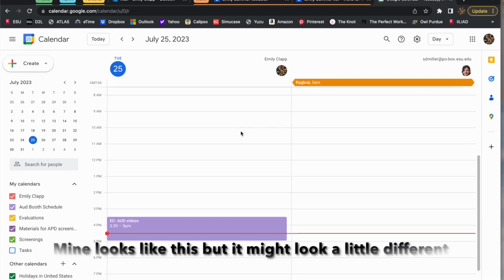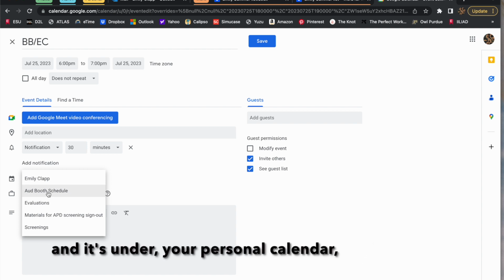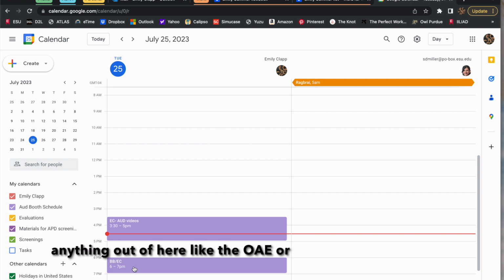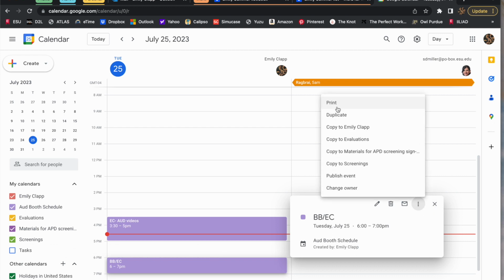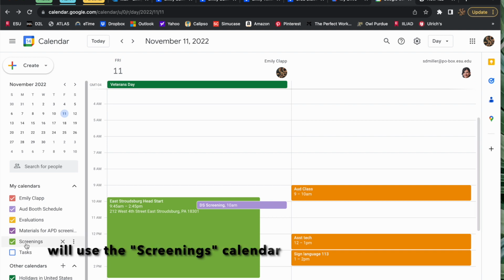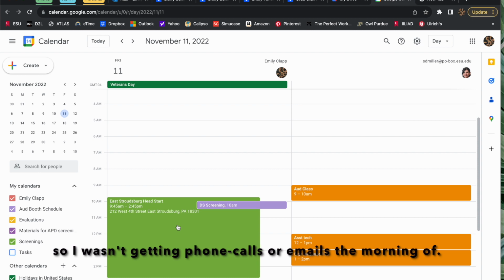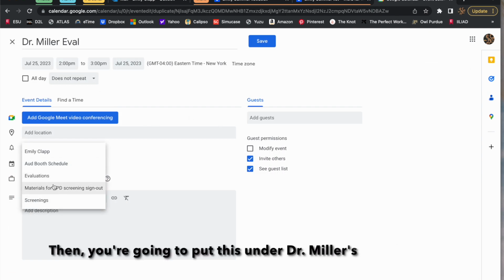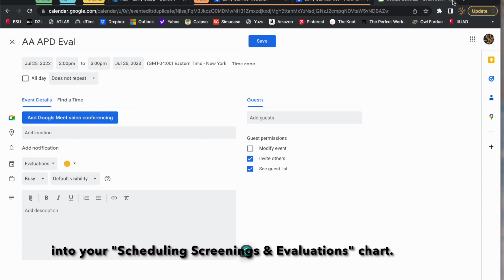Google Calendar Orientation GA